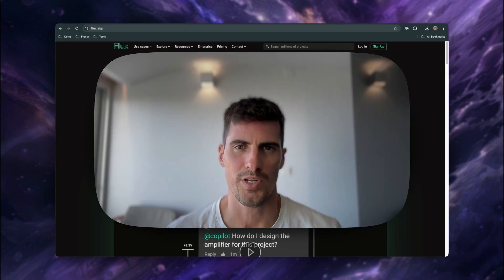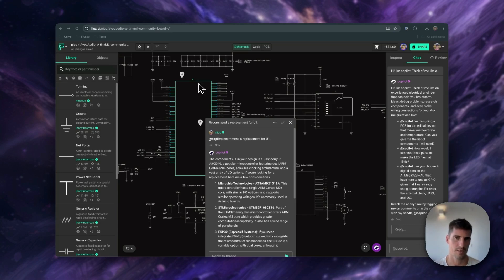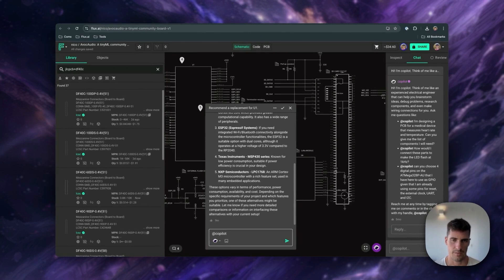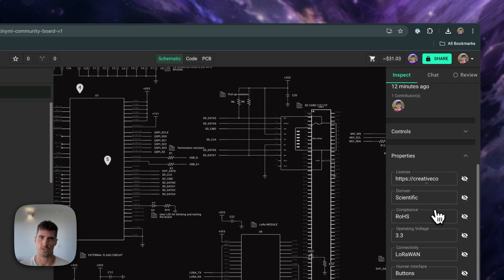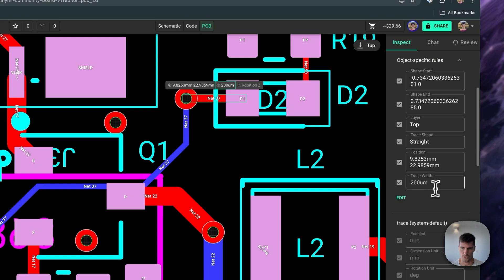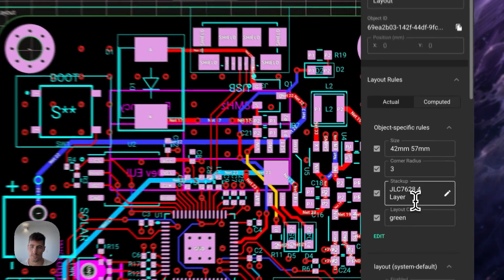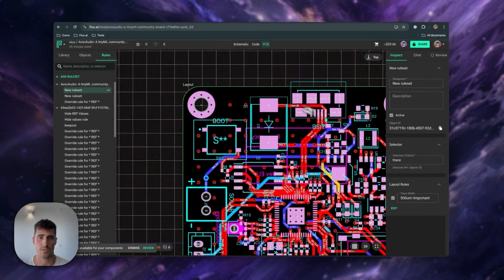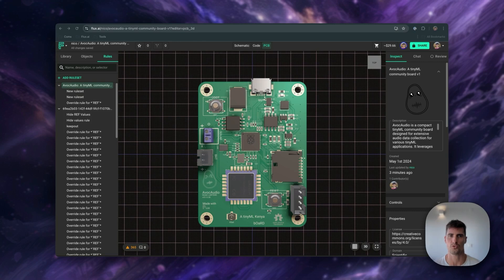EasyEDA to Flux Migration Tutorial: Everything you need to know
Are you ready to make the switch from EasyEDA to Flux? 🚀 In this tutorial, we’ll guide you through everything you need to know about transitioning your PCB design process to Flux, a powerful, browser-based PCB design tool with AI assistance for faster, error-free workflows.

What you'll learn:
- Flux’s unified parts library and how to search for JLCPCB parts
How to leverage Flux’s live pricing to stay on budget and manage your project effectively
- A full walkthrough of the Schematic and PCB editors, including modular design, terminals, and wiring tips
- How Flux’s rule-based PCB editor simplifies layout with selector-based and object-specific rules
- AI-powered tips for optimizing your design and improving cost-efficiency with Copilot
- Easy collaboration, automatic version control, and real-time design reviews

⏱️ Timestamps
00:00 Introduction
01:00 Part Library
02:42 Collaboration
03:41 Layout Interface
04:05 PCB Design Rules